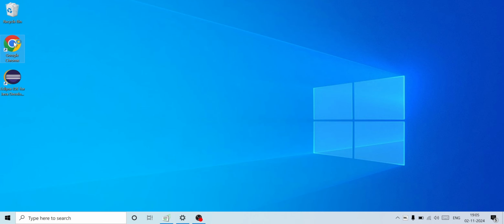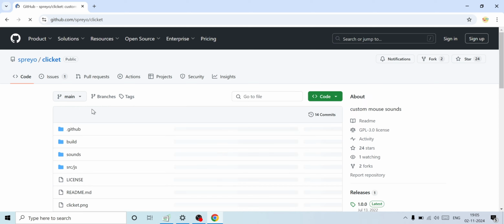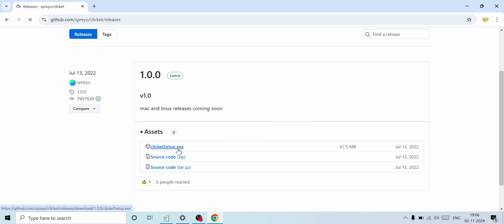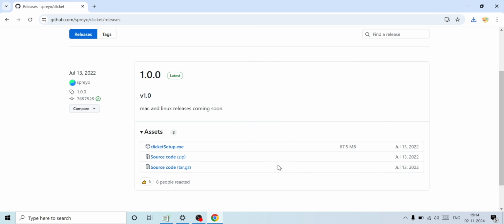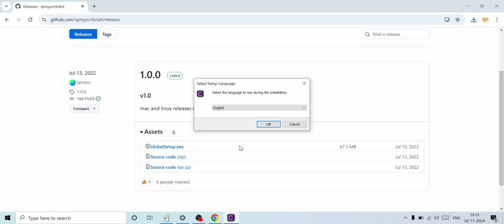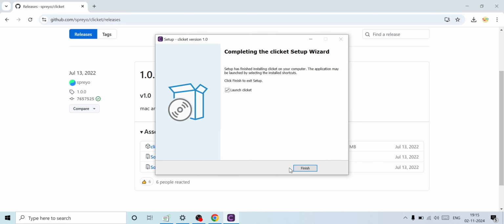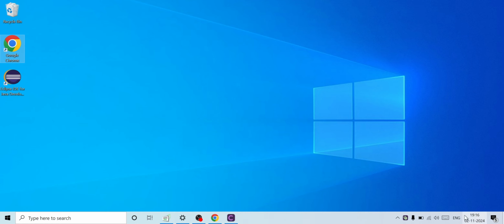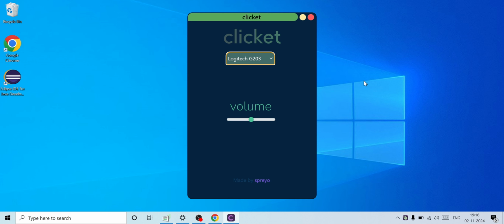How to Add a Fun Click Sound Effect to Your Mouse in Windows | Easy Tutorial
In this easy-to-follow tutorial, learn how to add a fun click sound to your mouse in Windows using the Clicket App. Whether you want a satisfying click sound for every click or to change the sound to something unique, this guide has you covered! We walk you through the download and installation process step-by-step, making it simple to get started.

📥 What you’ll learn in this video:

How to download and install the Clicket App from GitHub.
Set up click sounds for your mouse in Windows.
Adjust the volume and choose from multiple sound options.
Tips on troubleshooting Windows Defender.
Enhance your Windows experience and add a fun touch to your daily computer use!

💬 Drop your questions or suggestions below!